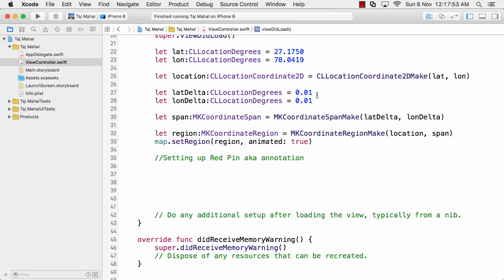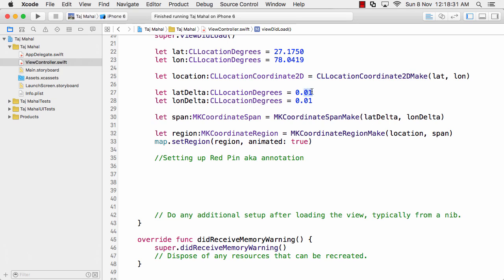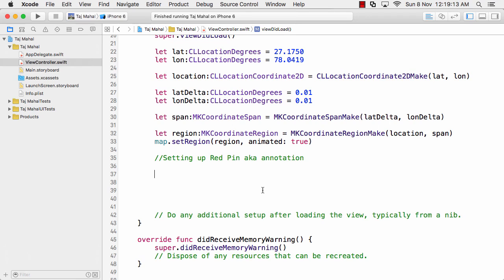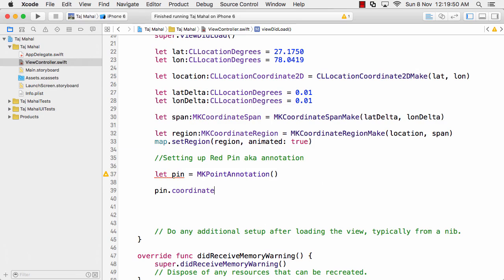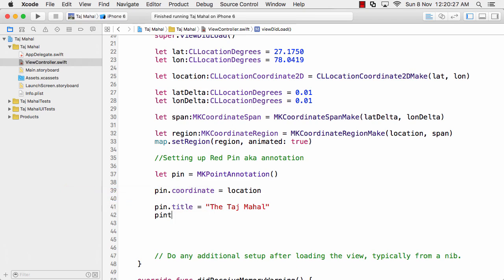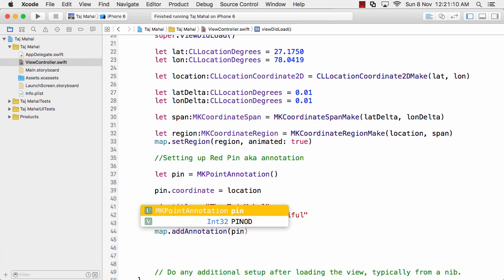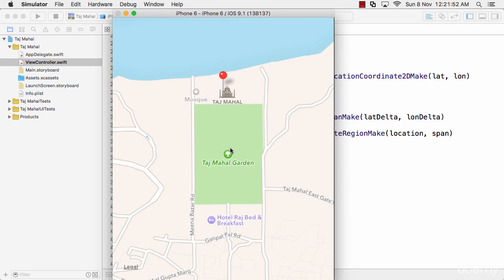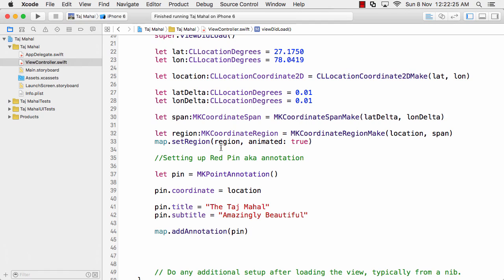009 Adding red pin on the Taj Garden